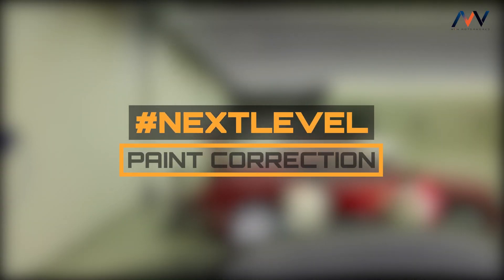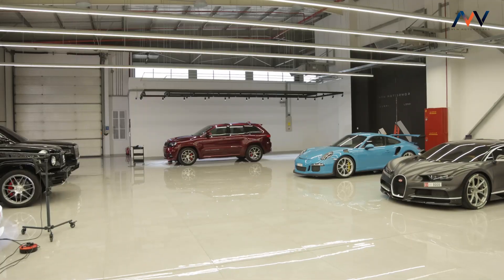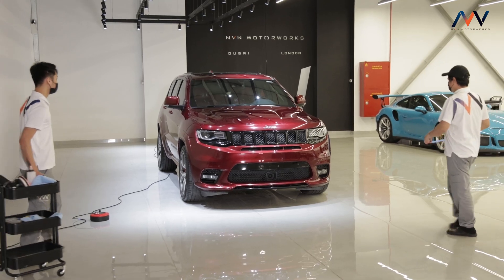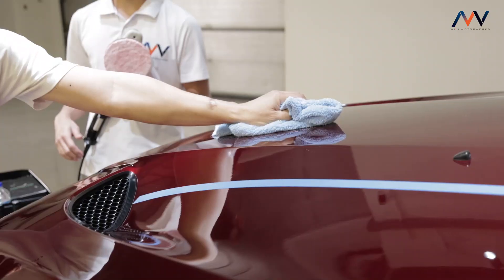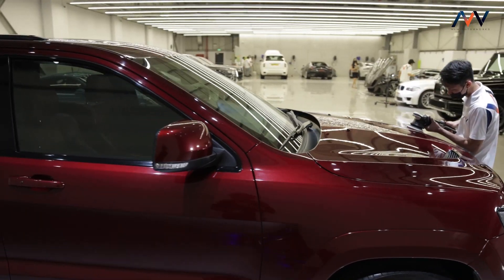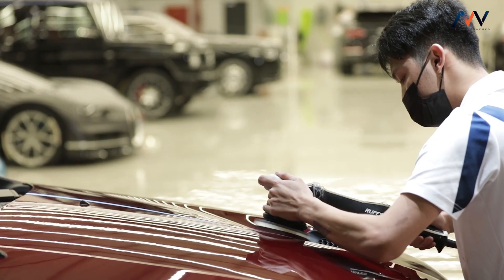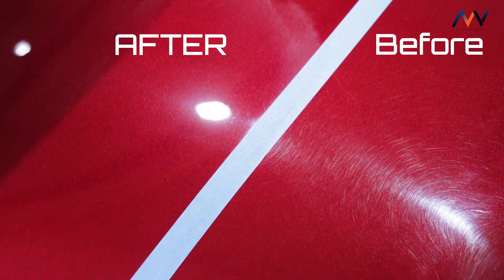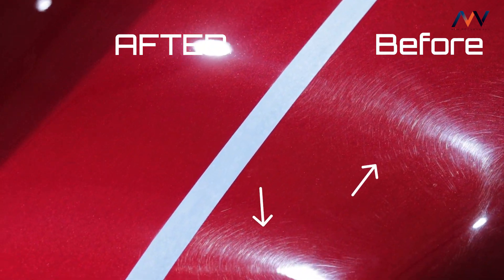Why is paint correction necessary even on a brand new car?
Many of the cars we work with are brand new and delivered directly from the dealership before the owner has even had the chance to drive it!

So, we frequently get told 'My car is brand new, it doesn't need any paint correction before PPF', but that is far from the truth... here's why!

If you would like to enquire for us to work on a vehicle for you,

Welcome to NVN Motorworks, the World's Largest Premium Car Care Facility,  located in Dubai, United Arab Emirates.

Specialising in bespoke Paint Protection Film (PPF), Window Tint Solutions, Paint Correction, Detailing & Car Washing, we also have a secure Premium Car Storage area and a Timothy Oulton X Nusantara Coffee Lounge!